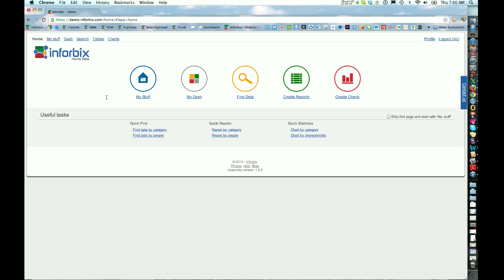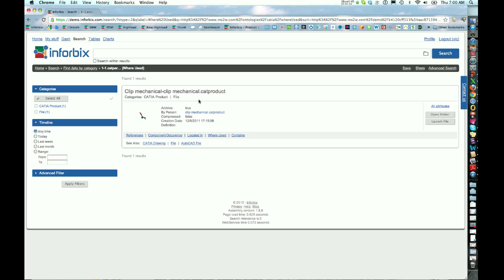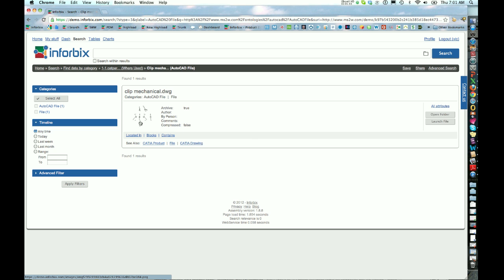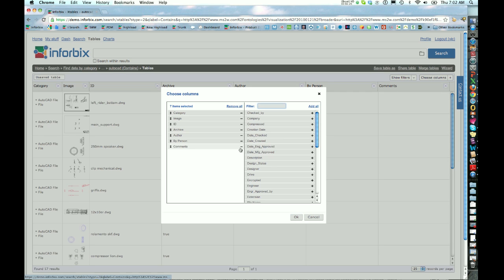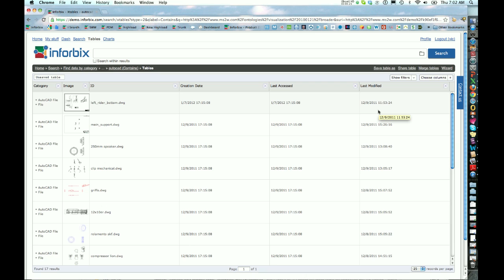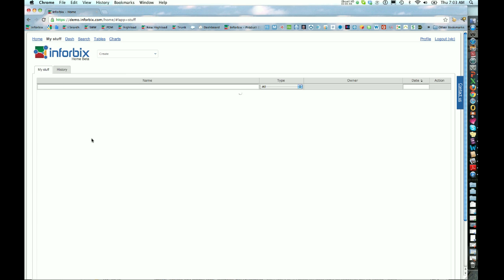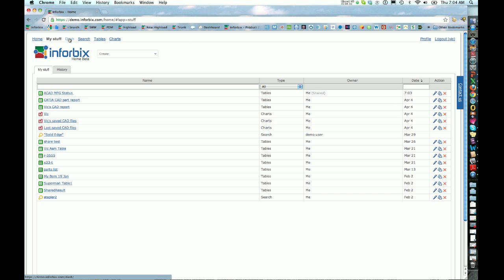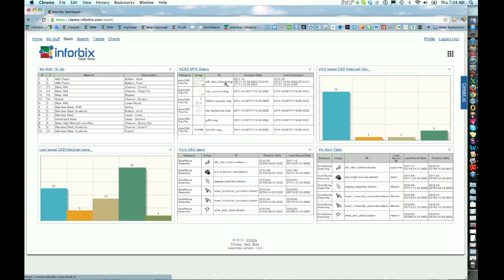Using Inforbix for a typical engineering work flow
Engineers in manufacturing companies spend much of their time searching, accessing, and generating reports about product data.  Inforbix offers a new and intuitive way to help engineers quickly find, access, share, and generate reports as part of a single workflow.